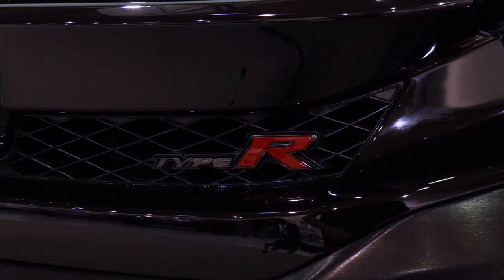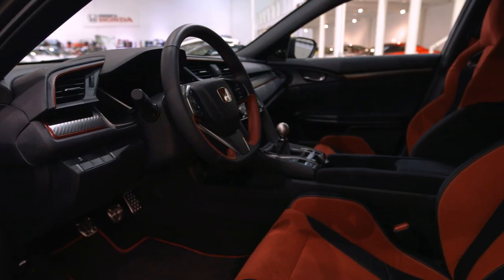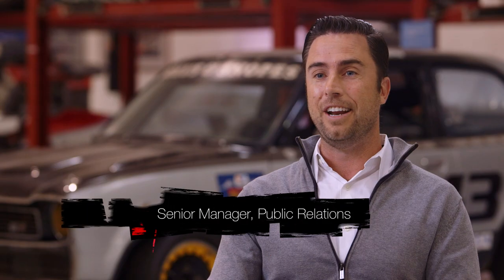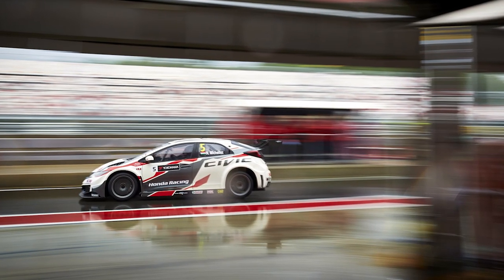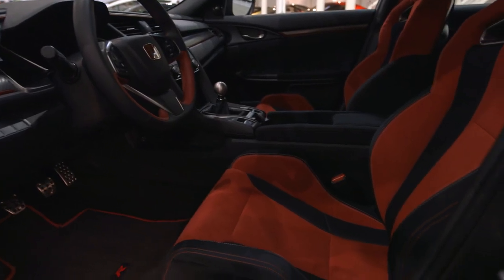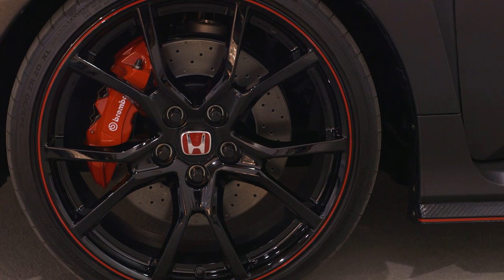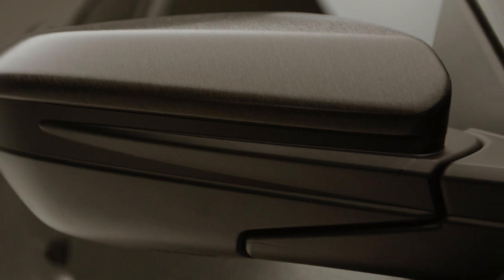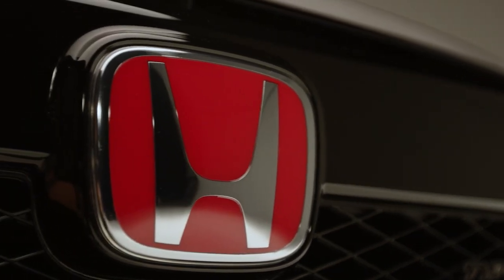Honda Civic Type R Development Inspiration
The wait is almost over. Hear from the team that is bringing the Civic Type R to the U.S.